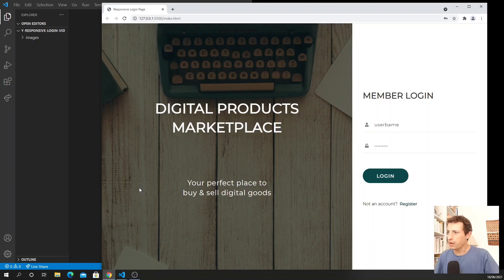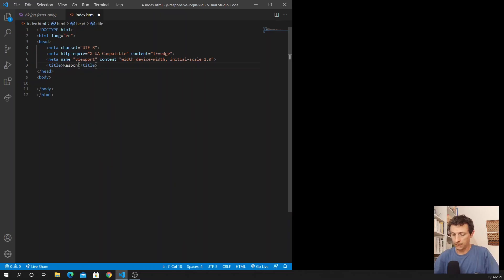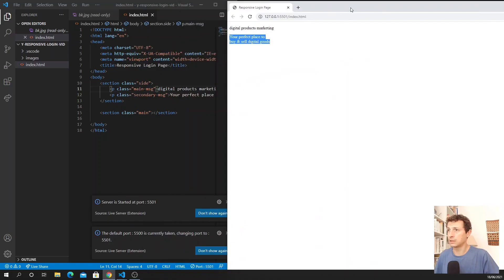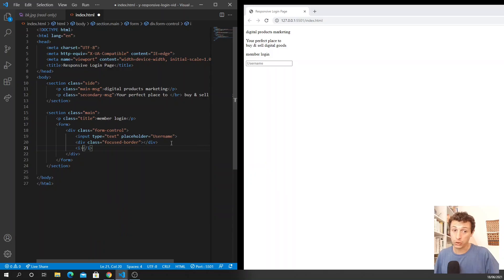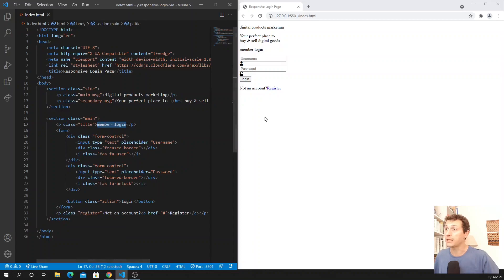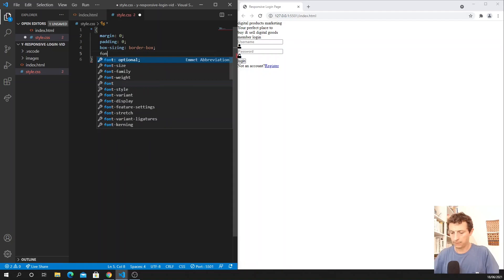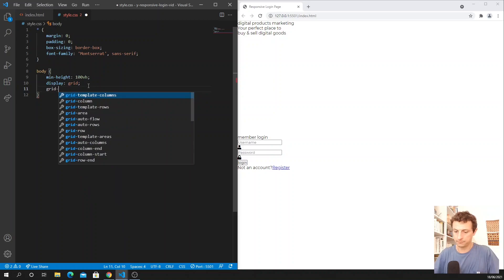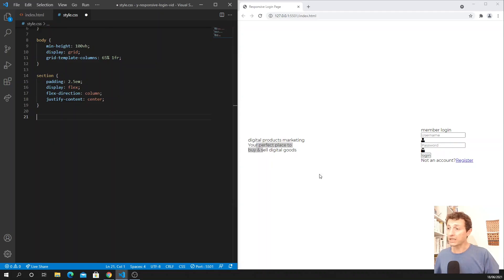RESPONSIVE login page in html and css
Responsive login page in html and css developed with VSCode. The video will present a realtime development of a responsive login page using only HTML and CSS.

 - Code Editor: VS Code
 - Packages installed : Emmet, Live Server